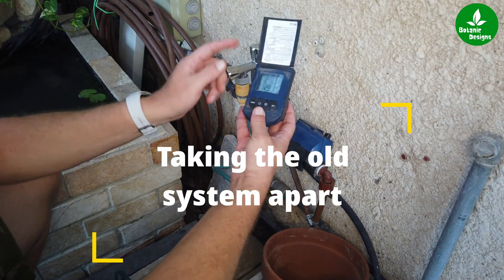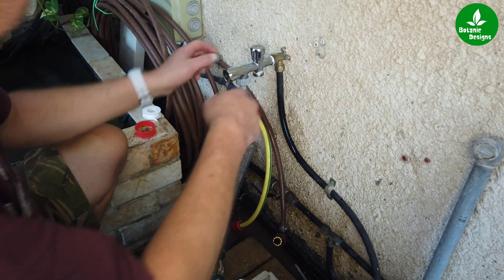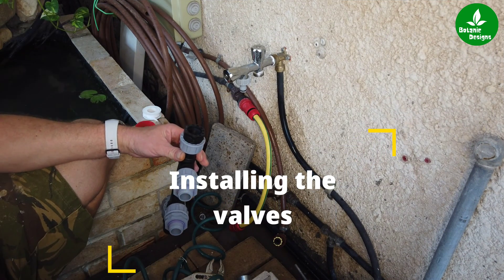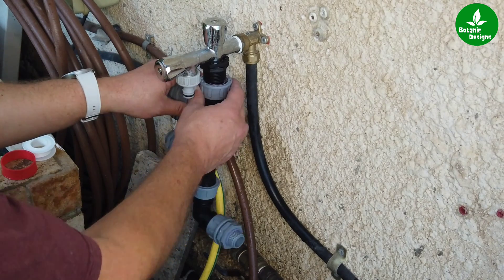Automatic irrigation computer installation. Netafim Smart Garden.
Did it ever happen to you that you forgot to irrigate your garden and only discovered it after part or most of your plants started dying? Well with the Netafim Smart Garden automatic irrigation computer you won't have to worry any more. In this video I show you how to install this irrigation computer and how to do the first setup of the Smart Garden application on your phone.
0:00 intro
0:27 parts you need
2:58 taking the old system apart
3:56 installing the valves
7:38 installing the Smart garden
13:03 Smart garden app
14:50 pipes, drippers and sprinklers you need